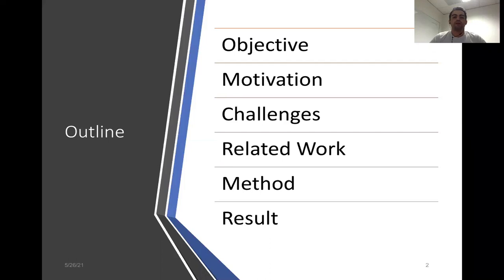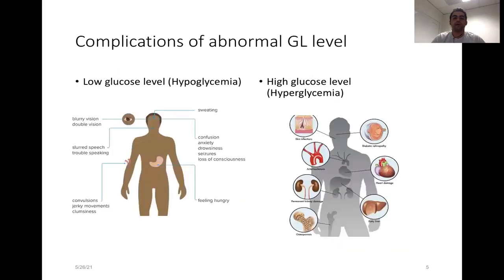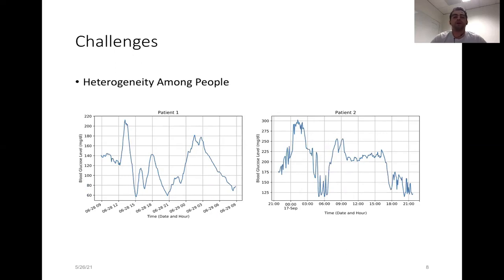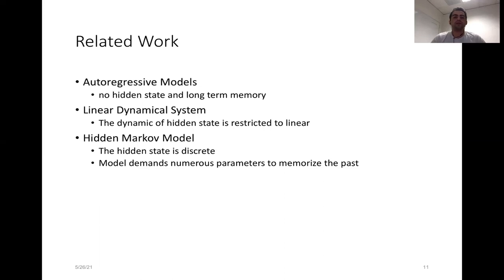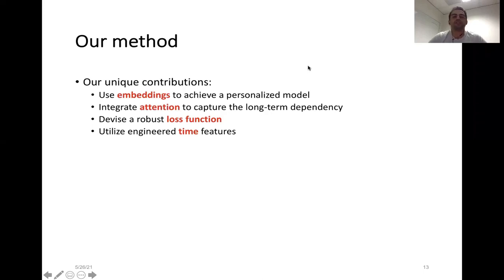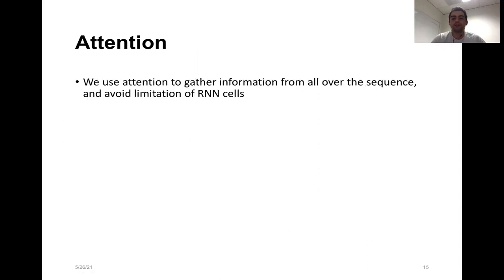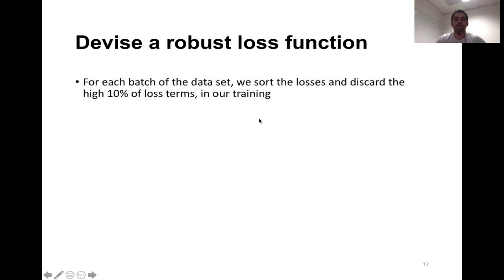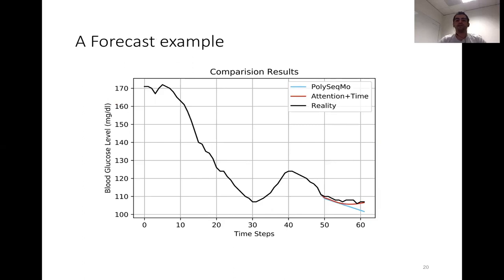IJCNN 2021,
Deep Personalized Glucose Level Forecasting Using Attention-based Recurrent Neural Networks, IJCNN 2021